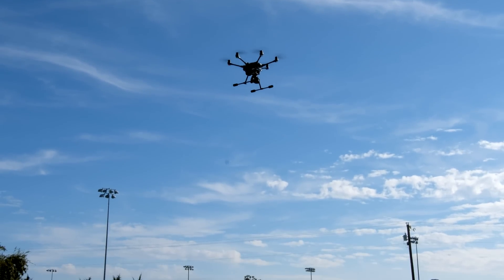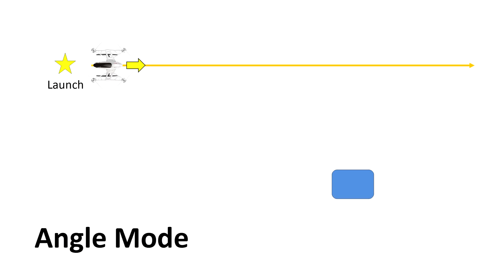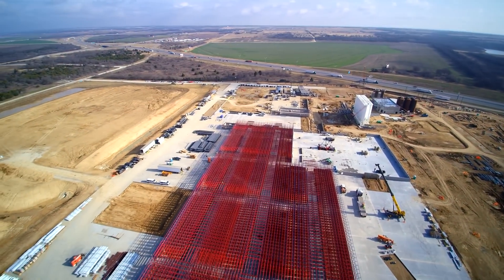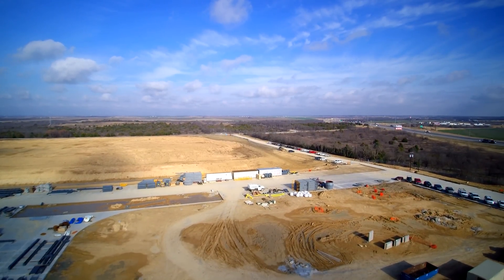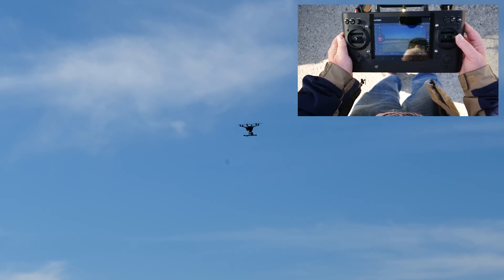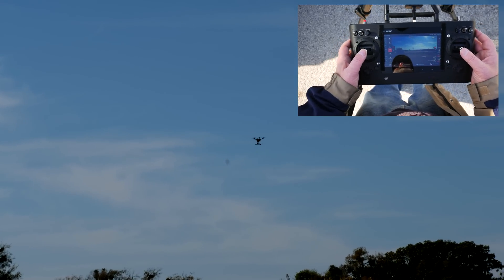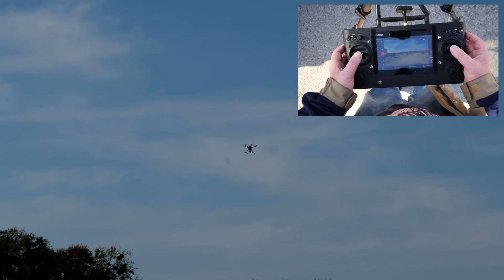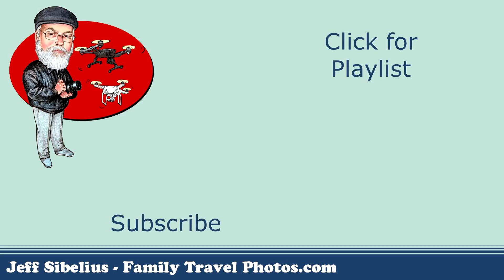Three Ways to Return To Home In Angle Mode, Not Smart Mode - Yuneec Typhoon H, Q500 4K - Episode 15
This is Episode 15 in a series of videos designed to help you fly safely and successfully with your drone.

One reason why new pilots choose to fly in Smart Mode is because it's hard to see which way your drone is pointed when it's far away. In Angle Mode, if you don't know which way your drone is pointed you can't fly it back to you.

In this episode I demonstrate three different ways to return to home, or RTH, with your drone while flying in Angle Mode. The third RTH technique is important; once you master this technique you can control your drone even if you've lost video synch and GPS. Practice these return to home techniques as you learn how to fly a drone in Angle mode.

This episode applies to Yuneec Typhoon H, Yuneec Q500 4K.

I will release more videos for Yuneec Q500 and Typhoon H owners.

Episode 5: Protect Yourself as You Fly the Yuneec Q500 4K, DJI Phantom, Inspire, 3R Solo, Blade Chroma, Other Drones

Episode 6: Learn to Fly Your Q500 With The UAV Pilot Flight Simulator for the Yuneec Q500 4K, Q500+ or Typhoon G

Episode 7 - How to Fly Your Yuneec Typhoon H or Q500 4K: The ULTIMATE Video on Smart vs. Angle Modes

Episode 8 - Basic Camera Settings for the CGO3 Camera on the Typhoon H, Q500 4K and Blade Chroma 4K

12 Accessories & Gift Ideas for the Yuneec Q500 Owner $50 - $500 - Q500+, Q500 4K, Typhoon G

8 GREAT Drone Gifts / Accessories for Yuneec Q500 / Typhoon H, DJI Phantom / Mavik, Autel X-Star and Other Drone Owners

Copyright information:

Downloaded from AudioBlocks.com as part of my paid subscription.